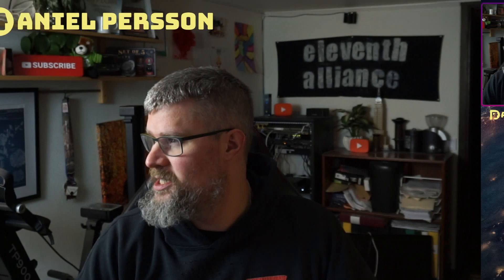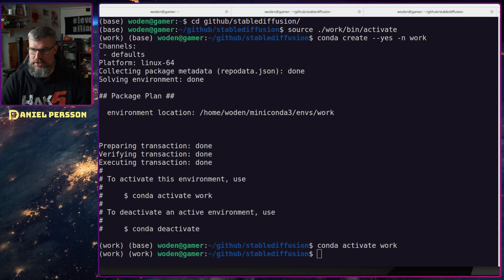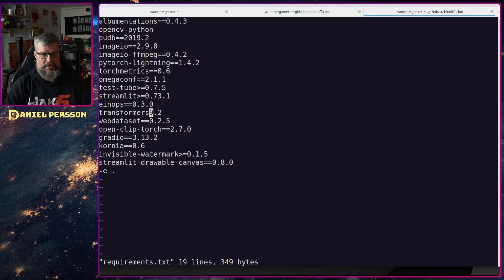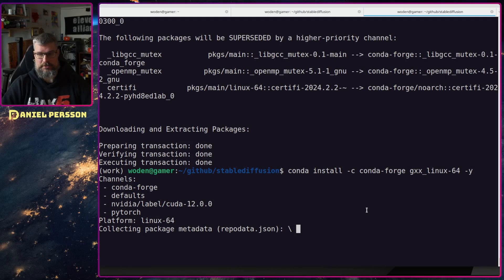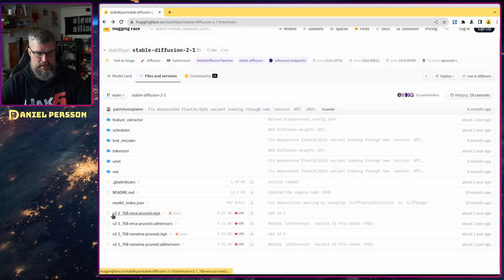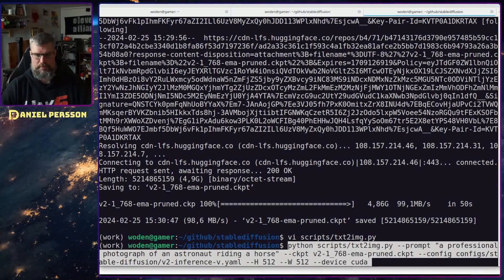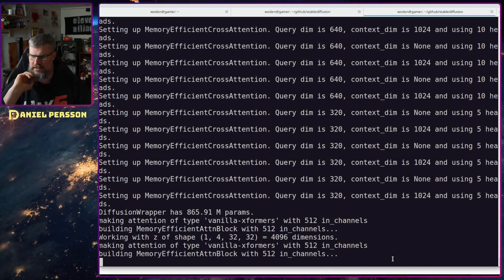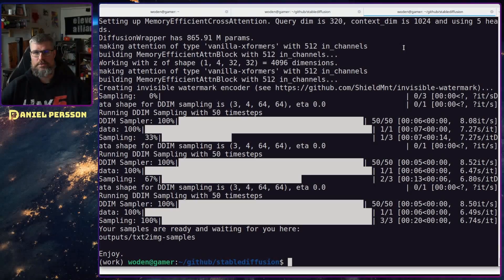Install Stable Diffusion on Ubuntu with GPU Support - Command Line Tutorial! 💻🚀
This video looks at installing stable diffusion in an Ubuntu environment. It entails making our GPUs available and running stable diffusion on the command line.

Get on the fast track to a career in cybersecurity. In this certificate program, you'll learn in-demand skills and AI training from Google experts. Learn at your own pace; no degree or experience is required.